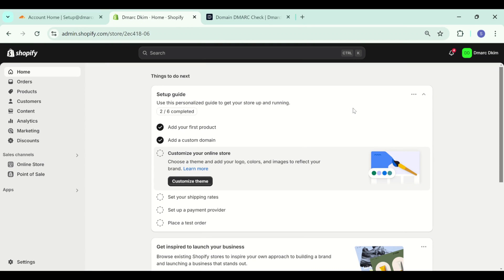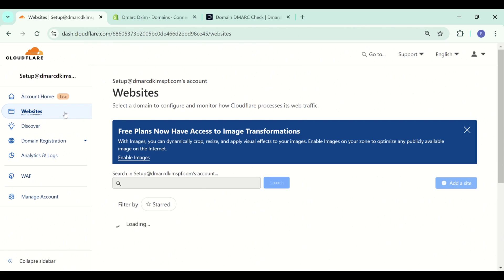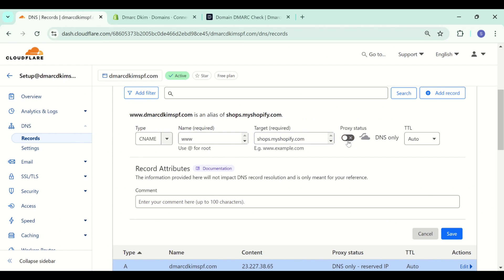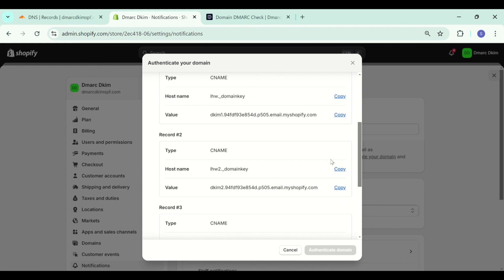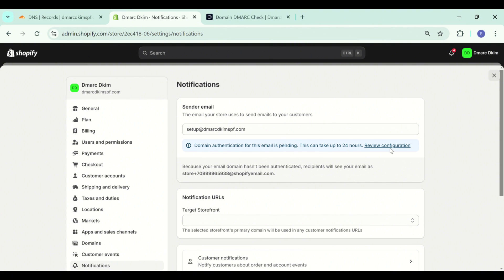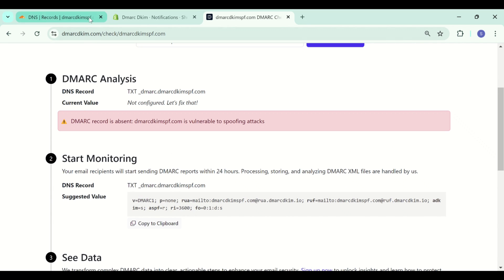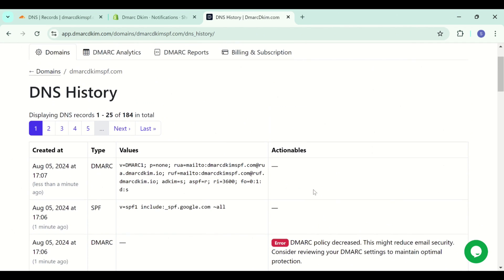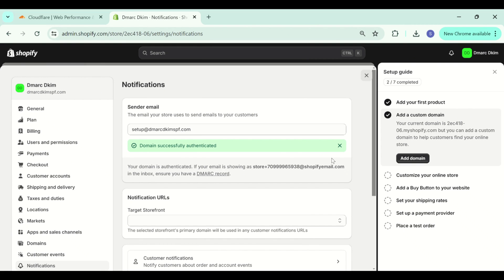Shopify DNS Records Configuration | Domain Authentication Guide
This video will walk you through the step by step domain authentication process for Shopify. You'll learn how to configure and setup Shopify DNS records with your DNS provider for validation. Email authentication allows you to prevent emails going to spam folder and increase email deliverability.